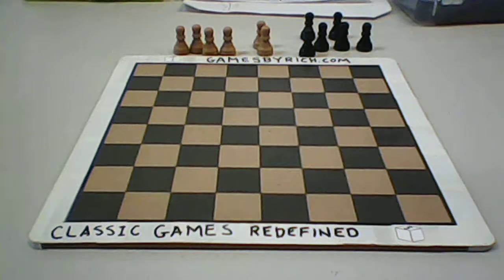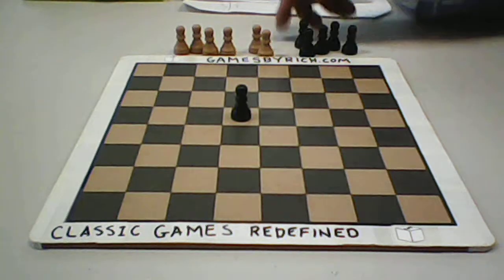Redo Tuesday: How to play Groups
This is a second attempt at a how to play video for Groups.  You can see the original video here:

This video attempts to do a different approach at the game, and also doesn't have a hand blocking the pieces.

Upcoming videos will be a how to play for the game Xe Queo:

And I will look to also be getting to Custodial Trap: The Game.  You can see more on the game here:

I may have less videos on here, as I look to do more for my Metaism channel, which you can find here:

And I am looking to discuss the game Mill/9 Men's Morris soon also.

But, I do hope they are more frequent than less frequent.

I also encourage anyone into games to join CADERS on Facebook , particularly if you are into casual, retro, or indie, games.  Please show some games related stuff in your profile.  If you are missing that, then please message me (Rich Hutnik) if you happen to join to let me know you want in.  You can message me through my profile